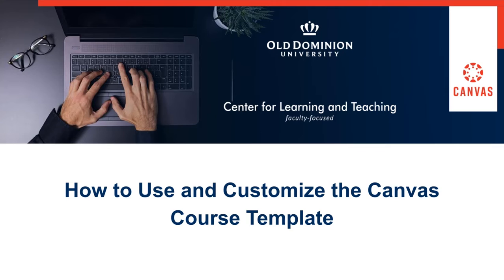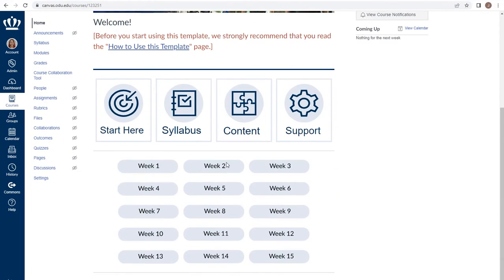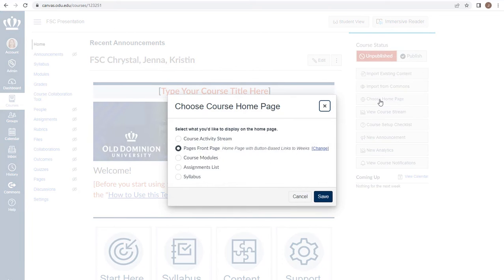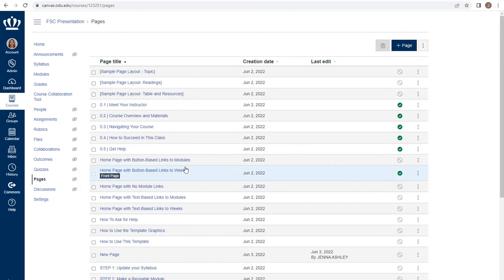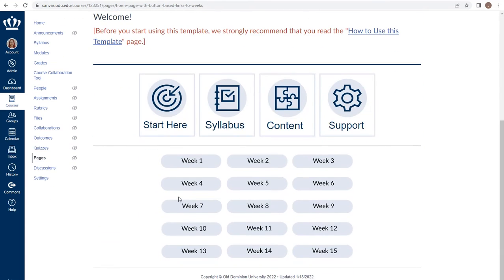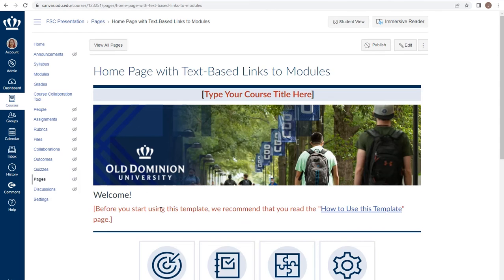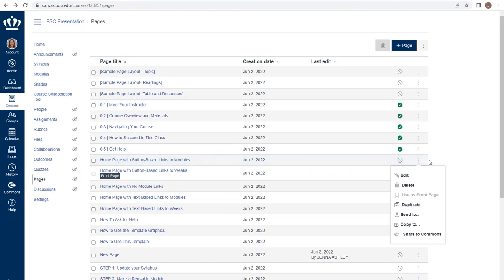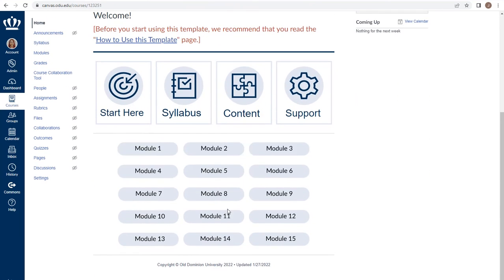How to Use and Customize the Canvas Course Template: Setting the Home Page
From the How to Use and Customize the Canvas Course Template workshop, this video will review locating the home page options and setting a front page.

How do I change the Course Home Page?
How do I use the Pages Index Page?
How do I publish or unpublish a page as an instructor?
How do I create a new page in a course?